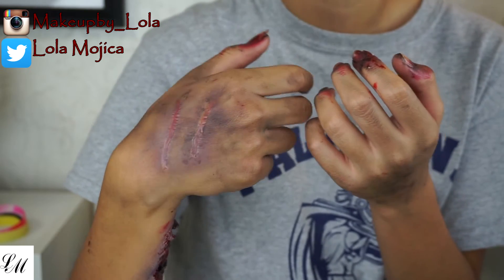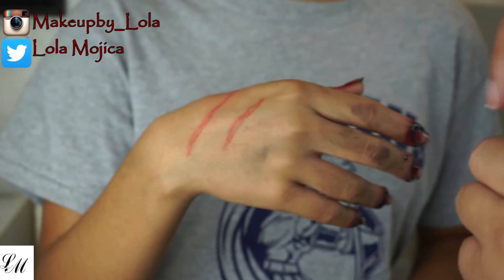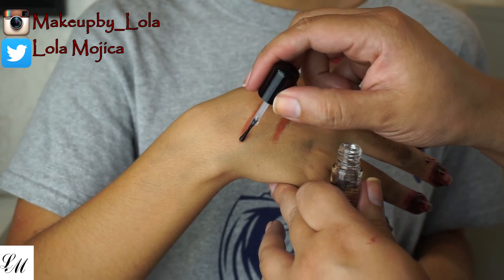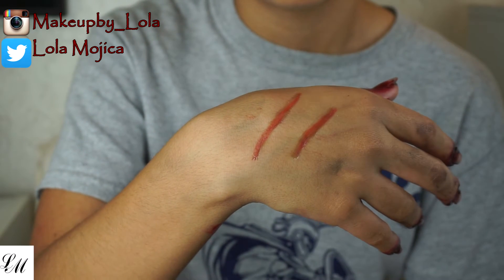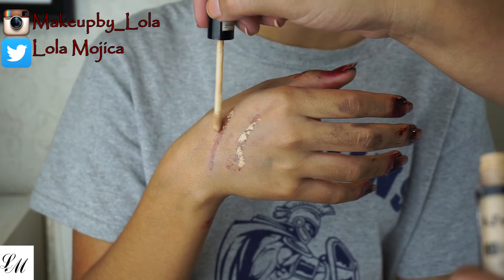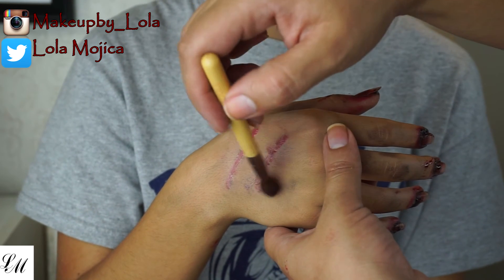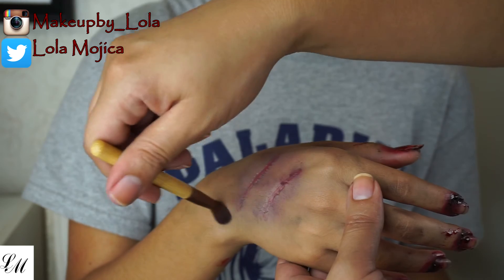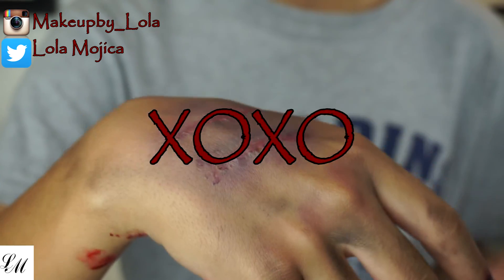Scars SFX Halloween Tutorial (Part Two) | Lola Mojica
Hi
Here is part two of my SFX Halloween Tutorial. Today I show you how I get some scars and bruises. Enjoy! XOXO!